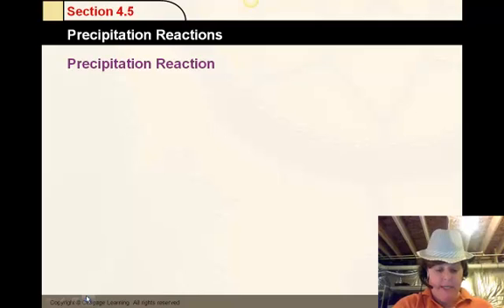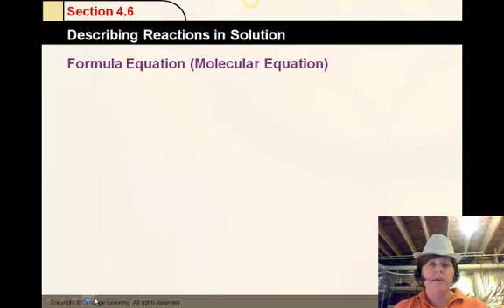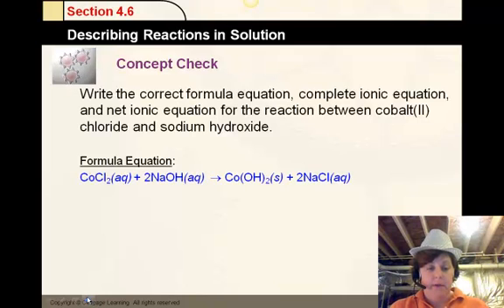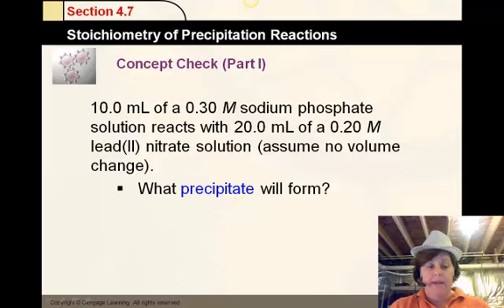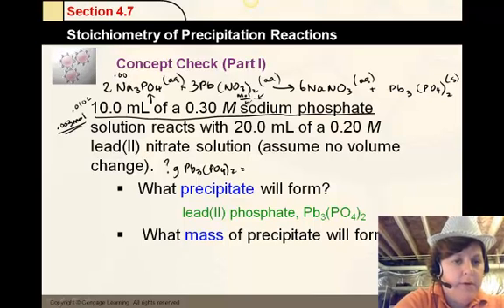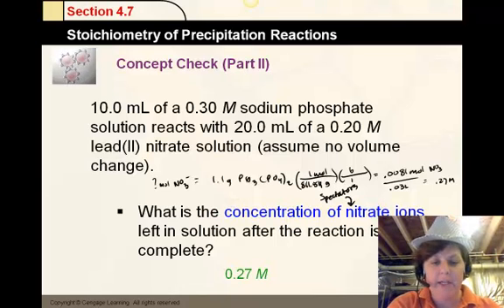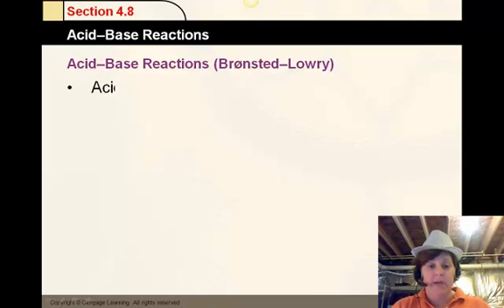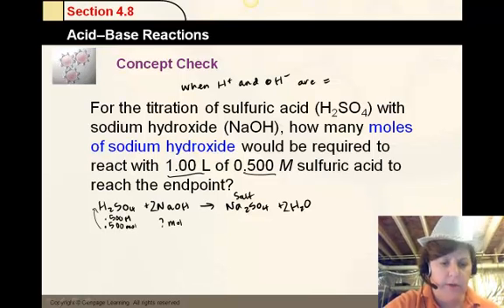AP Chemistry Chapter 4 -- Acid Base Reactions